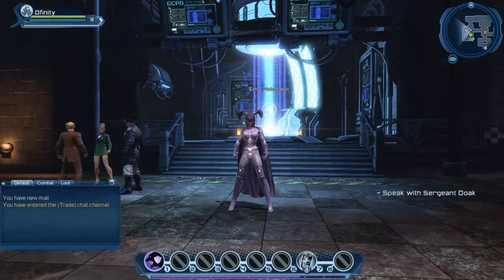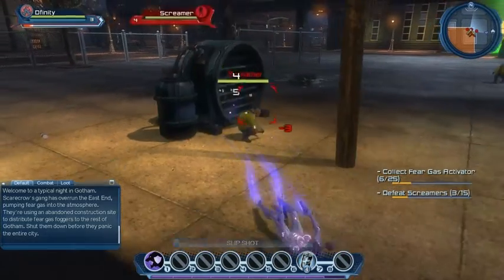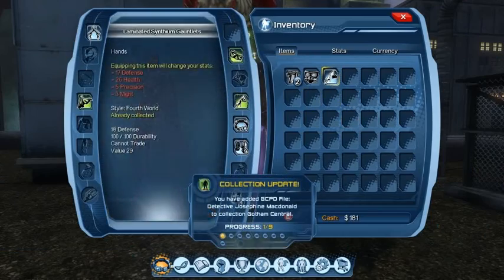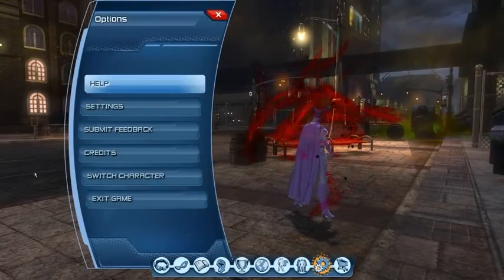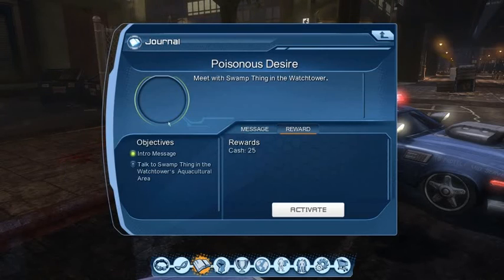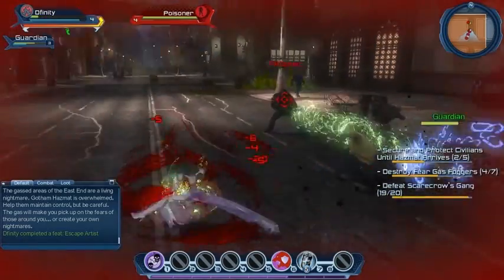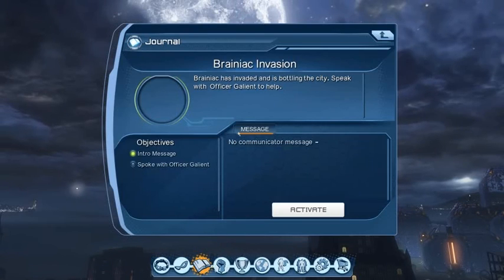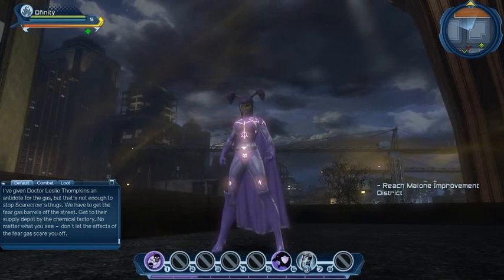Let's Play DC Universe Online - Part 129 - Scaredy Bat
Part 129 of my 'Let's Play' gameplay and commentary in the new MMO, DC Universe Online, by Sony Online Entertainment.

In this episode we begin our mission to save the world, starting with our efforts to thwart Scarecrow's gang from setting up Fear Gas foggers in the city. We then head to a nearby crime scene where Batman charges us with helping to defend the local Hazmat Workers as they're attacked, alongside protecting civilians until help arrives.